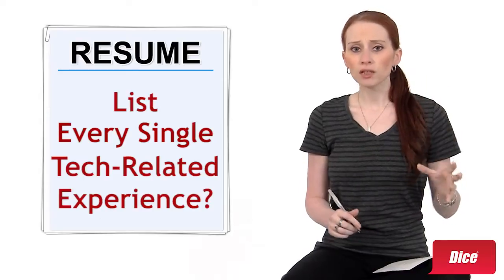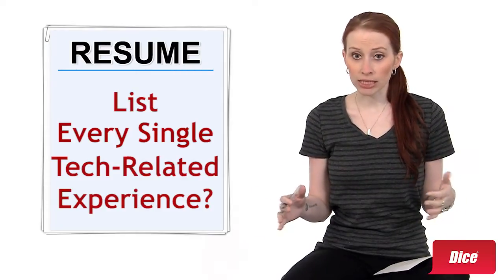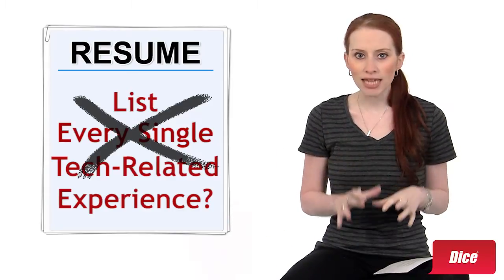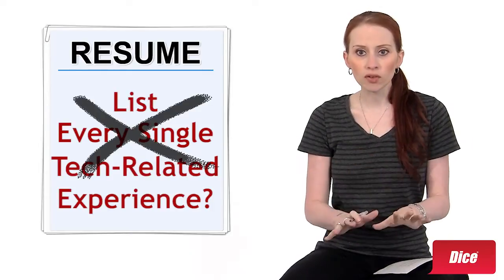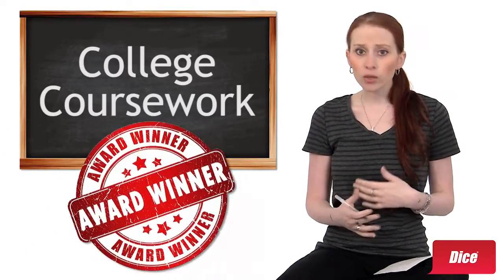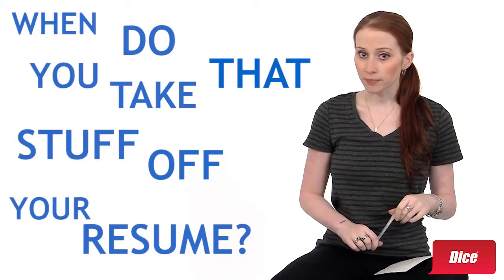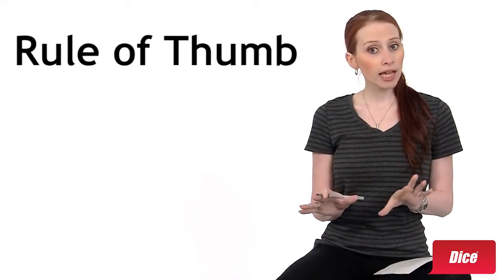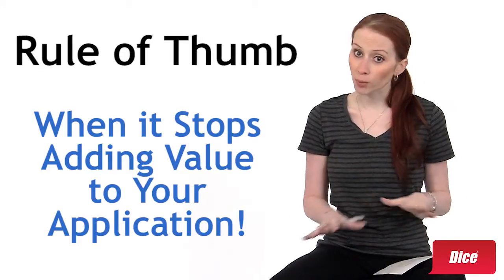When Do You Remove College Details From Your Resume?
Listing every tech-related experience you've ever had can be tempting but at some point, your college coursework just isn't helping you anymore. When's it time to get rid of it? Cat Miller will help you decide.
Dice.com gives employers looking to hire tech talent recruiting news, tips and white papers that give you an edge with your tech recruiting efforts.  Dice, the Career Hub for tech, is the leading job site for technology professionals and the companies who look to hire them.  Dice.com connects employers and recruiters with quality, actionable tech professionals.